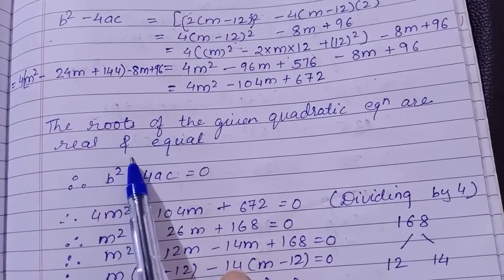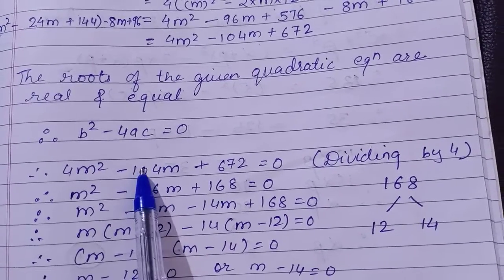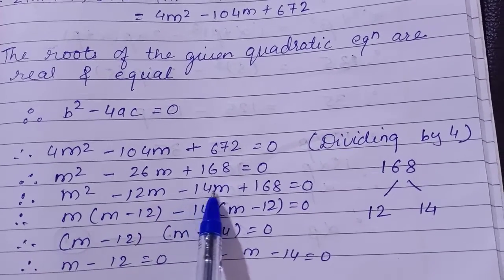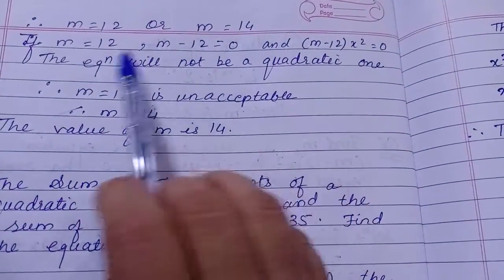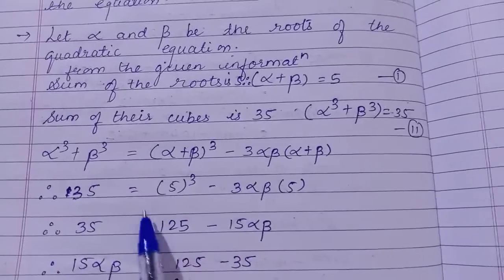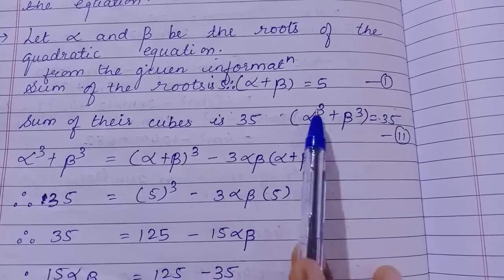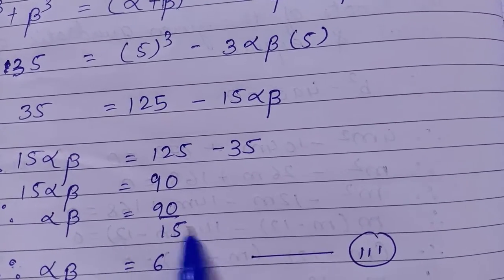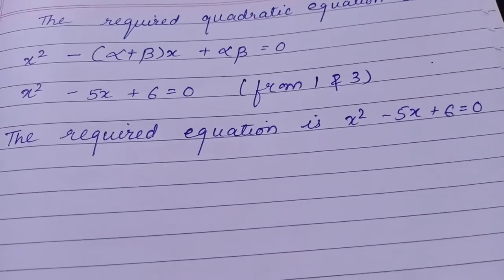Quadratic equation|Lesson no.2|problem set 2|question no.8 and 9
Solution|explanation|Nilansh tutorials.